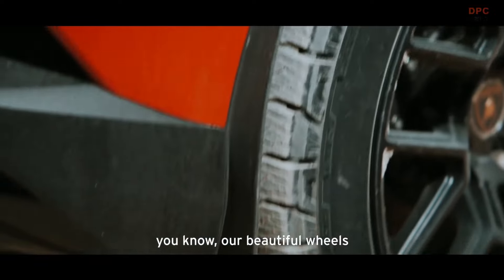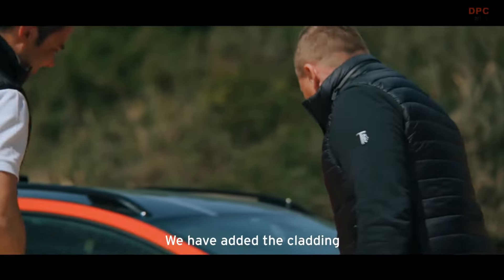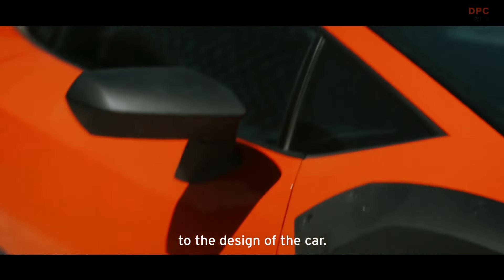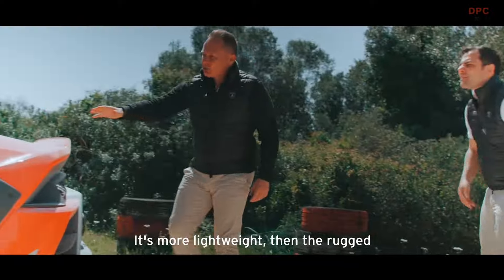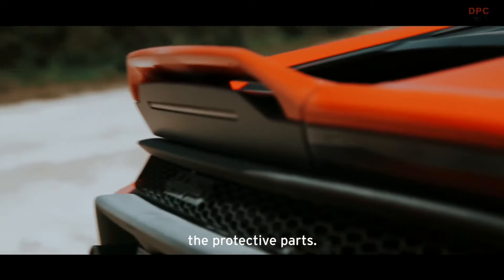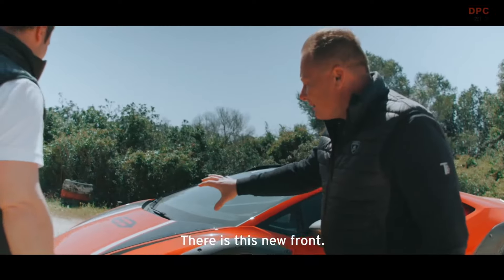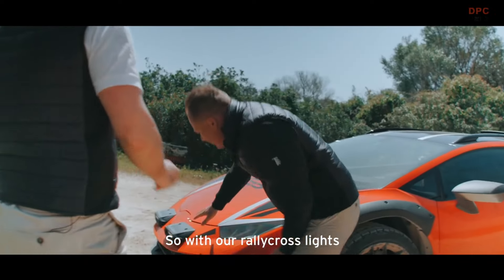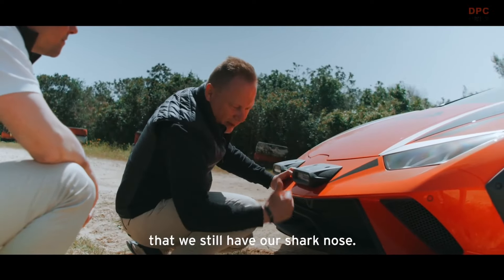Lamborghini Huracan Sterrato Walkaround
The captivating nature of the Sterrato's persona becomes evident upon initial observation: its ground clearance is heightened by 44mm in comparison to the Huracan EVO[2], resulting in an amplified suspension travel. Additionally, the tracks have been widened by +30 mm at the front and +34 mm at the rear, further enhancing its adventurous spirit. Not only do the robust wheel arches, reinforced sills, aluminium front underbody protection, and rear diffuser serve to shield the car, they also accentuate its muscular demeanor. Moreover, the distinctive air intakes located on the rear bonnet not only contribute to the Sterrato's sporty character, but also ensure a supply of clean air to the engine when traversing dusty roads. The specially-developed Bridgestone Dueler AT002 tires, mounted on 19" rims, provide the utmost versatility and adaptiveness on any surface and under any conditions. This exceptional tire-wheel combination not only offers optimal driver feedback and enjoyment but also delivers remarkable performance in all driving scenarios.